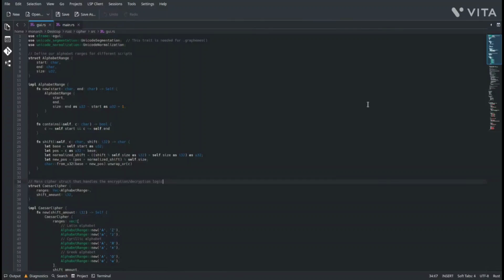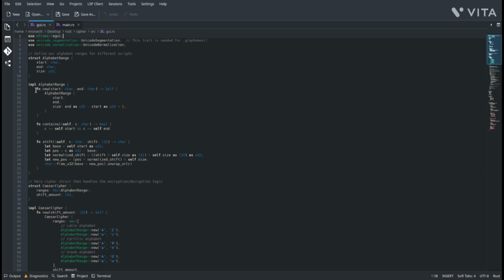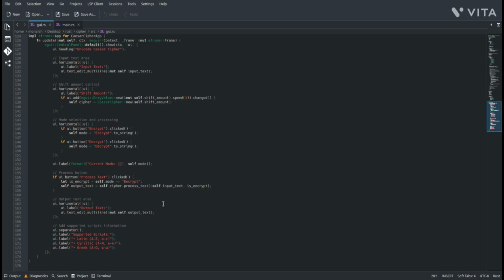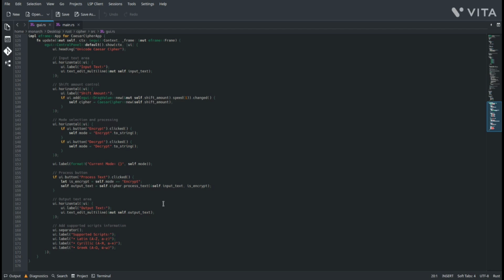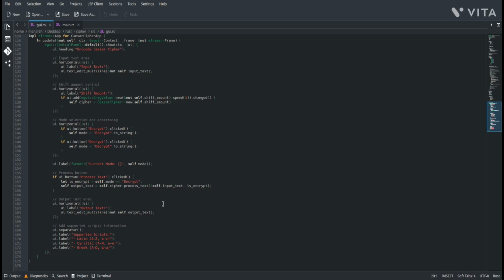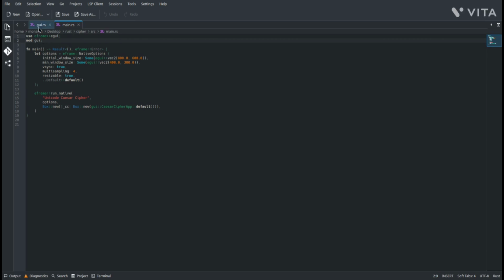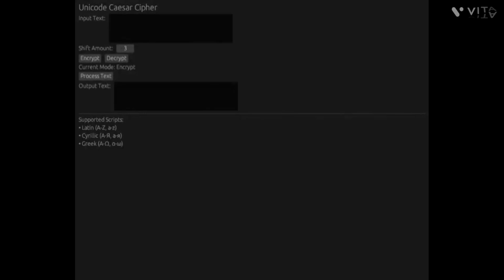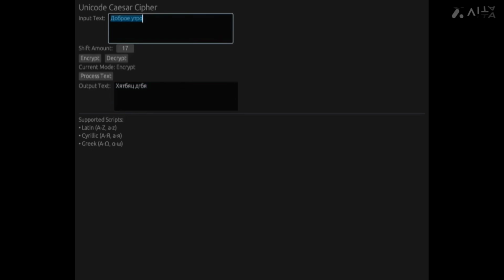Caesar Cipher Code Explanation and Demo